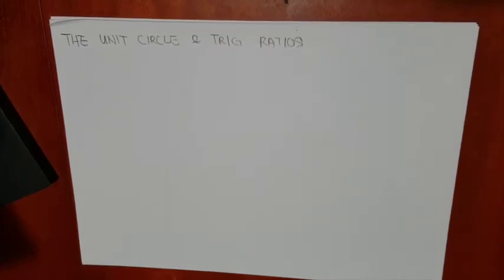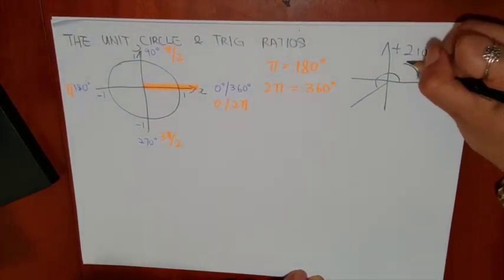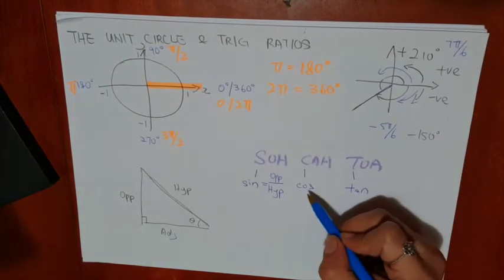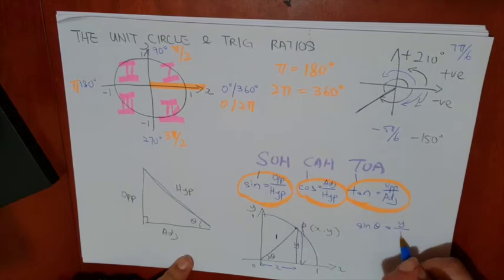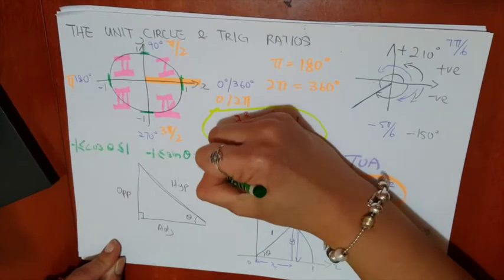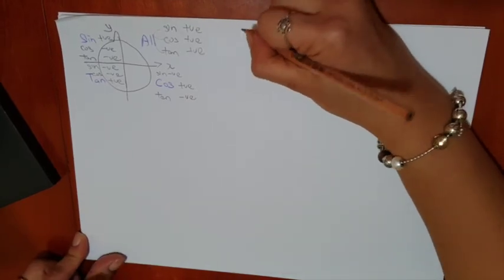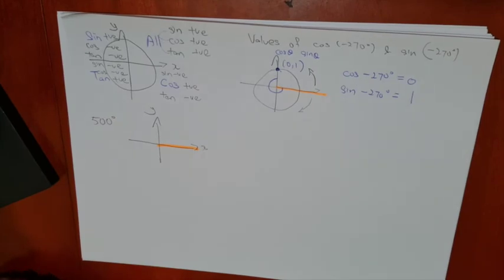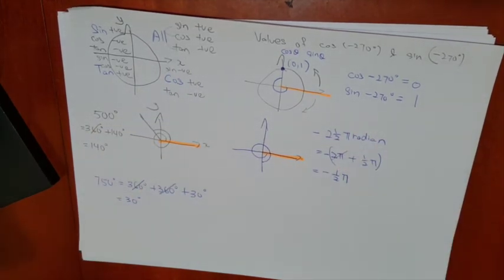Maths with Su: Unit Circle & Trigonometric Ratios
SACE Stage 1 Math Methods: Unit Circle & Trigonometric Ratios